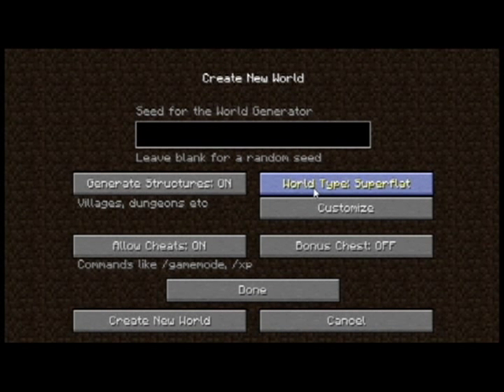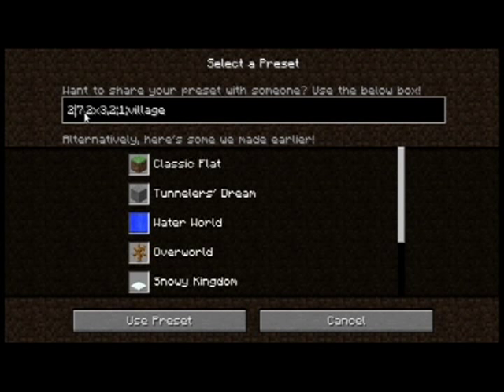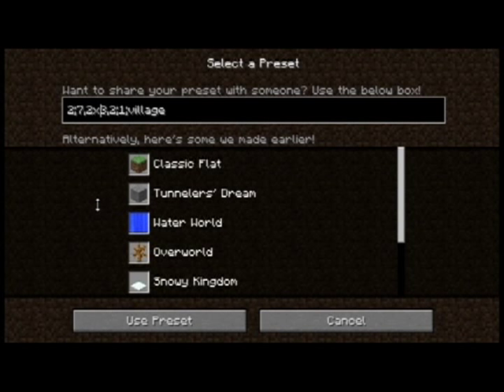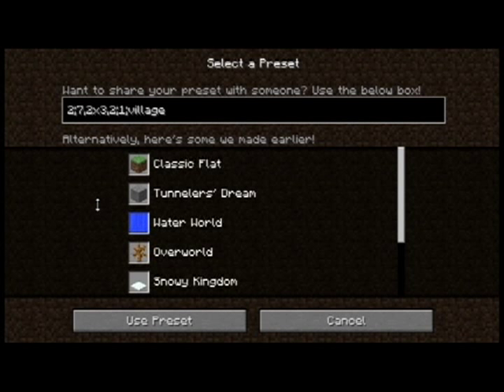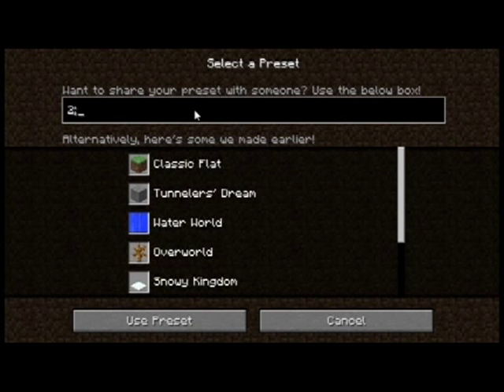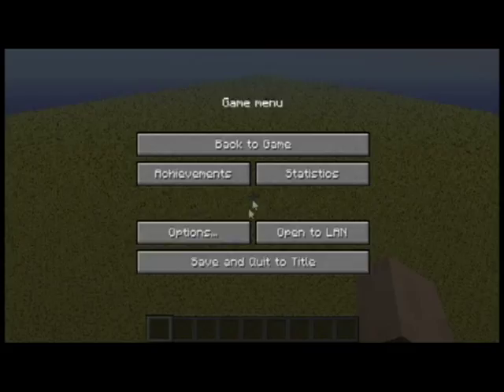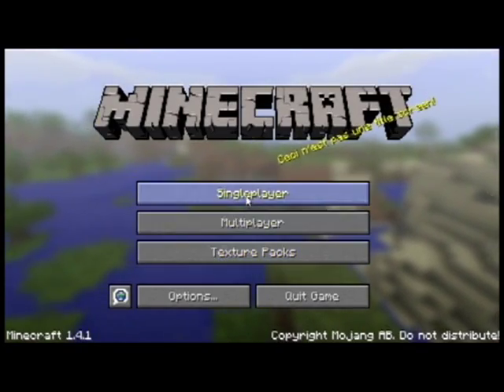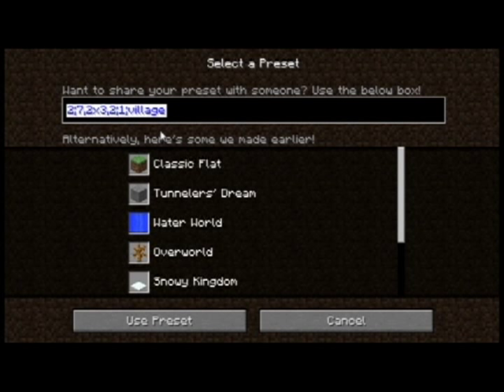Minecraft 1.4.5 Server- Generator-Settings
This is a video tutorial on how to edit generator-settings on your minecraft 1.4.5 server and how to customize superflat worlds in single player.

1  = Plains
2  = Desert
3  = Extreme Hills
4  = Forest
5  = Taiga
6  = Swampland
7  = River
8  = Nether
9  = Sky
10 = Frozen Ocean
11 = Frozen River
12 = Ice Plains
13 = Ice Mountains
14 = Mushroom Island
15 = Mushroom Island and Shore
16 = Beach
17 = Desert Hills
18 = Forest Hills
19 = Taiga Hills
20 = Extreme Hills Edge
21 = Jungle
22 = Jungle Hills

village    = Spawns villages
stronghold = Spawns Strongholds
dungeon    = Spawns Dungeons
mineshaft  = Spawns Abandoned Mine Shafts
decoration = Spawns Grass and Flowers
lake       = Spawns Lakes
lava_lake  = Spawns Lava Lakes